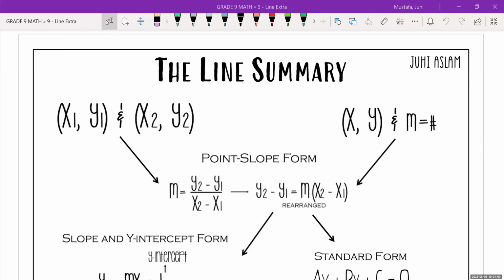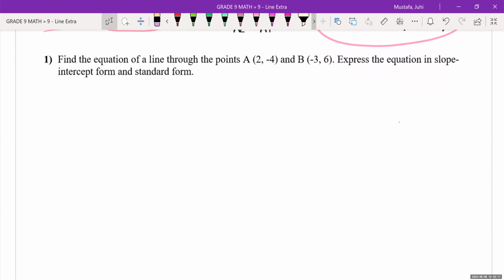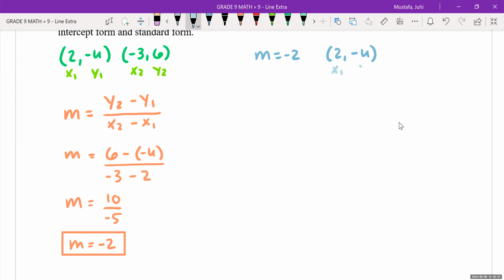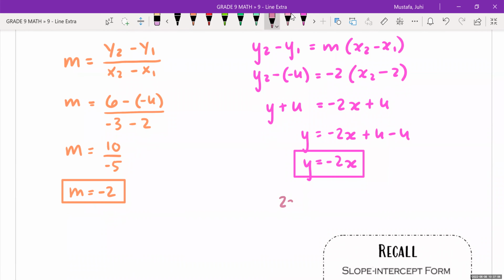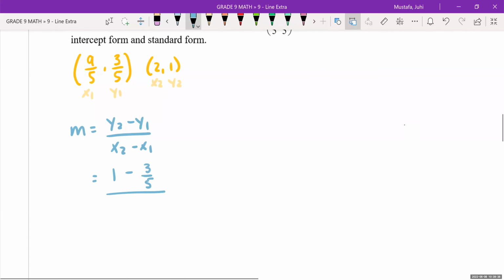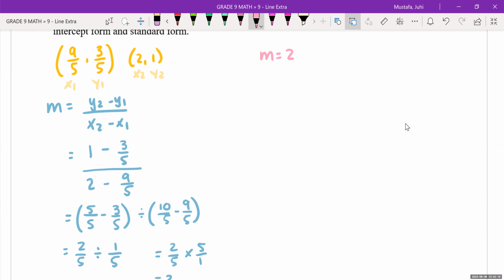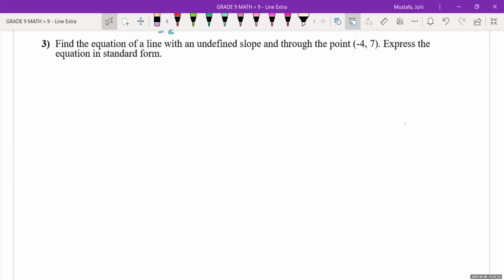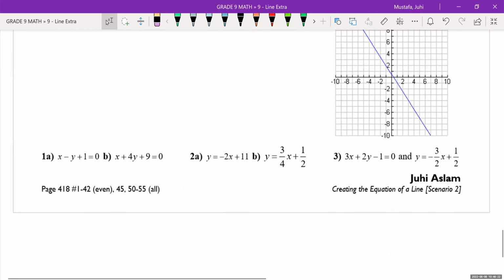3) Creating the Equation of a Line (Two Points) | MTH1W | Line Extension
Creating the Equation of a Line (Two Points)